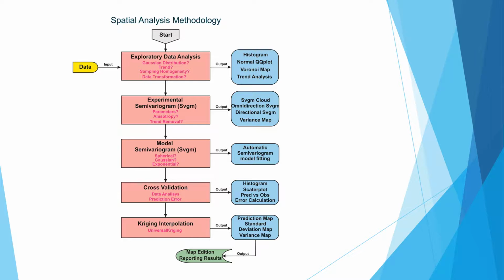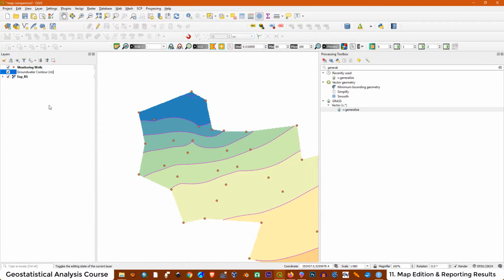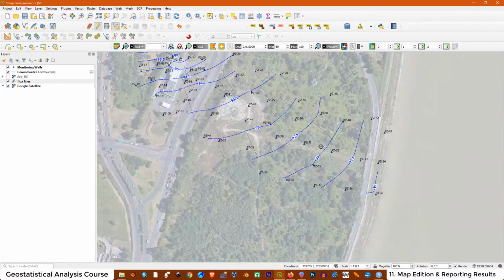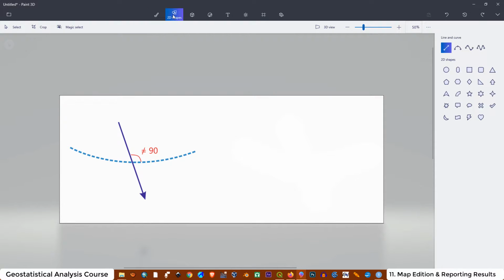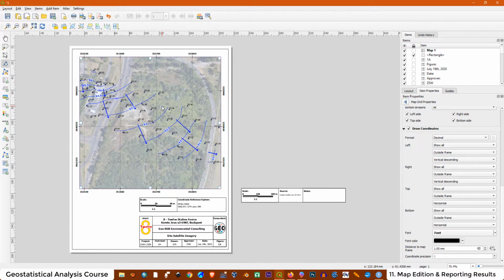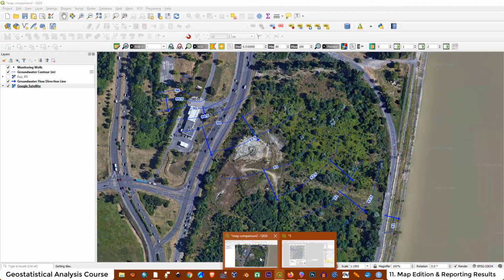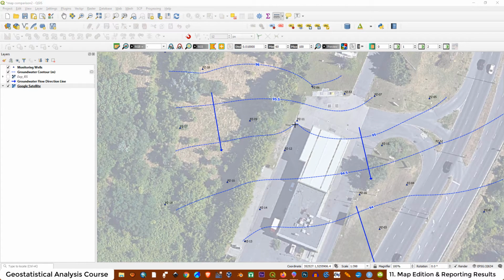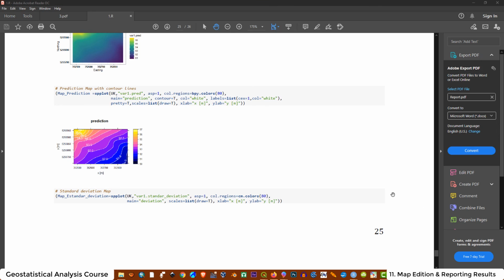Kriging Interpolation. Map Edition #11. Reporting results. Groundwater Flow.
Groundwater flow map edition with QGIS. Kriging Interpolation with Rstudio compared with kriging interpolation with ArcMap. QGIS edition for the groundwater flow map.  Geostatistical analysis course. Exploratory data analysis, Gaussian distribution, trend analysis, sampling homogeneity, data transformation, histogram, normal QQplot, voronoi map. Experimental Semivariogram, anisotropy, trend removal, semivariogram cloud, omnidirection semivariogram, directional semivariogram, variance map. Model Semivariogram, automatic Semivariogram model fit. Cross validation, prediction error, scaterplot, error calculation. Universal kriging interpolation, Ordinary kriging interpolation, prediction map, standard deviation map. Map edition.  Coding with R, Rstudio. Geographic information systems. Geostatistical estimation of hydrogeological parameters study. Kriging for Estimating Hydrogeological Parameters. Ordinary Kriging, Simple Kriging and Universal Kriging.